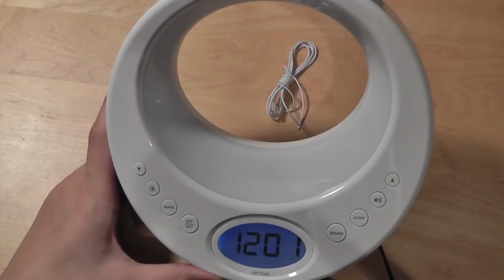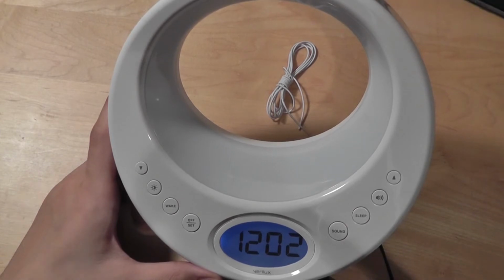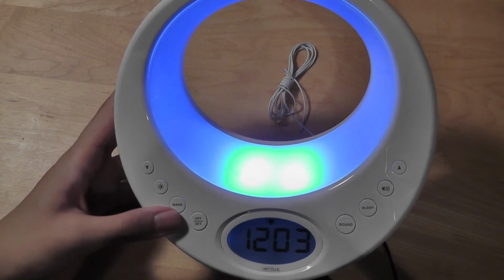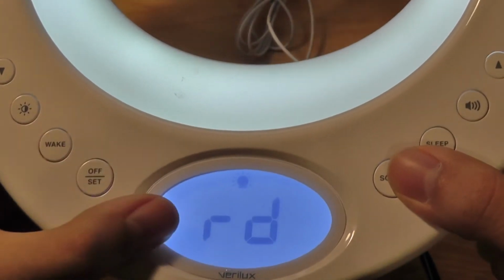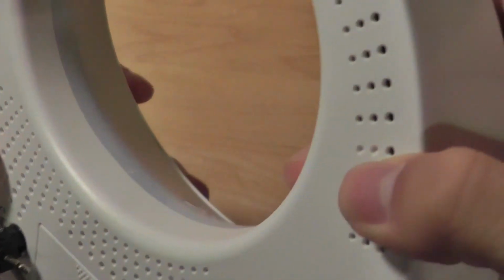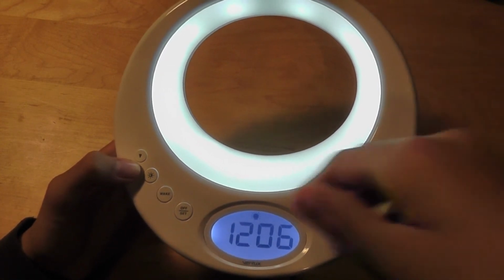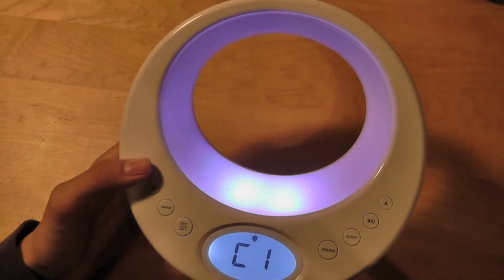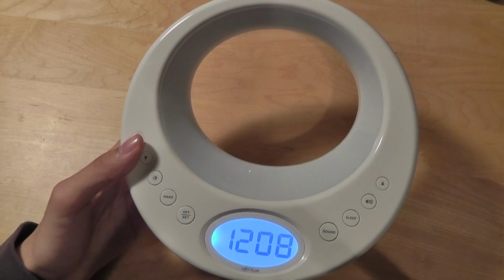REVIEW: Verilux Rise & Shine Serenity (WakeUp Light Alarm)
Despite the beautiful design and advanced functionality, the $100 Verilux Rise & Shine Serenity is pricey. Regardless, the Serenity poises a threat to Philip's WakeUp alarm clocks...